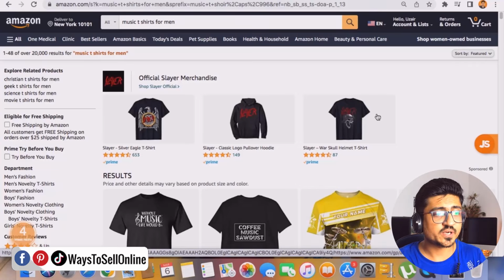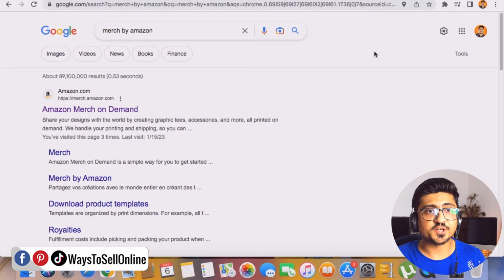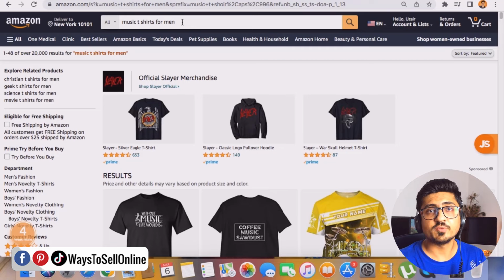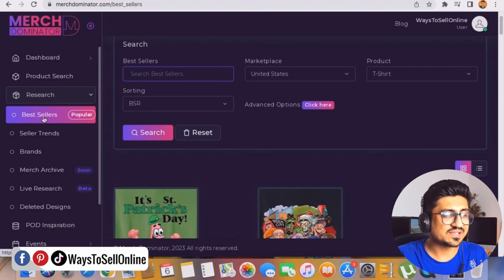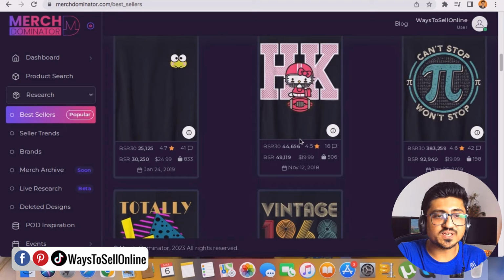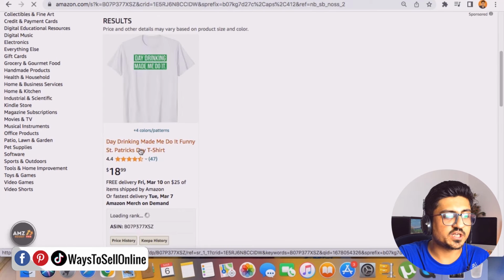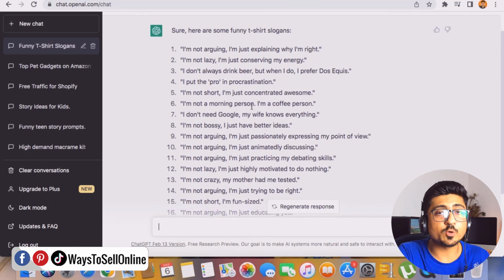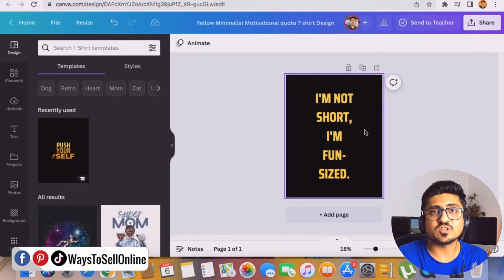Merch By Amazon Tutorial For Beginners | How To Sell T Shirts On Amazon Merch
If you want to start your clothing business on amazon by selling t shirts design on amazon merch then this video is a complete step by step guide for beginners to get started on amazon print on demand tutorial, so you will learn how you can design and sell t shirts on merch by amazon for free and start making money online by amazon merch.